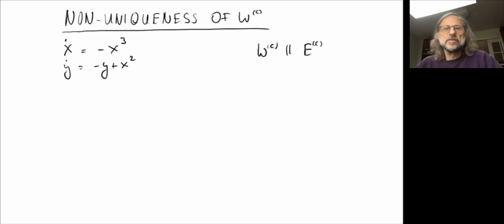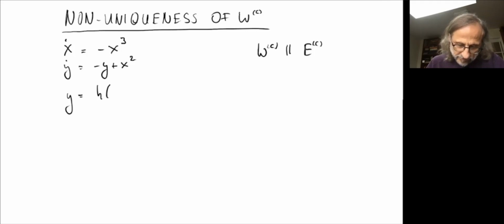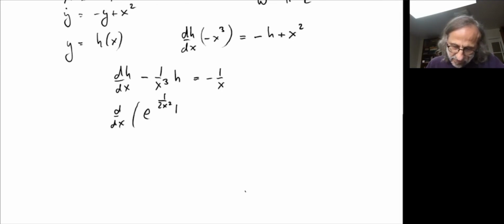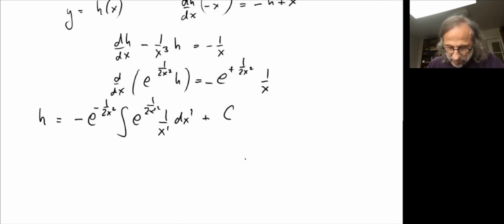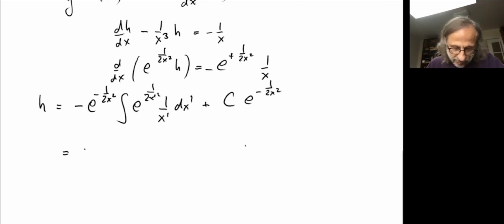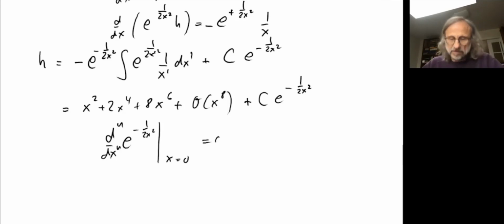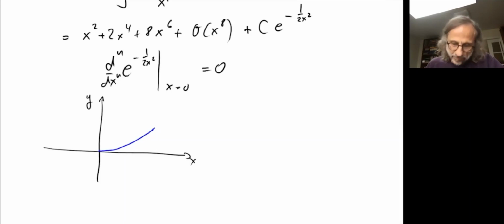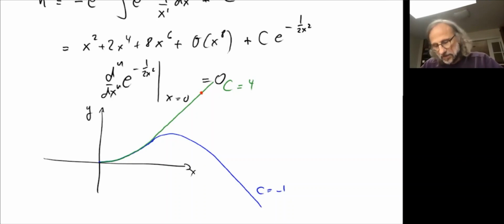412 16 Nonuniqueness if the Center Manifold